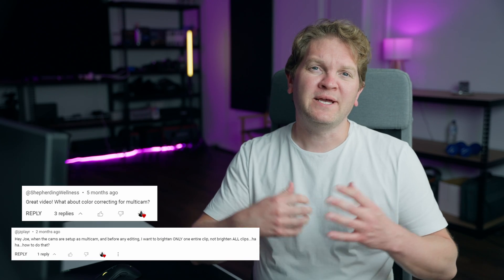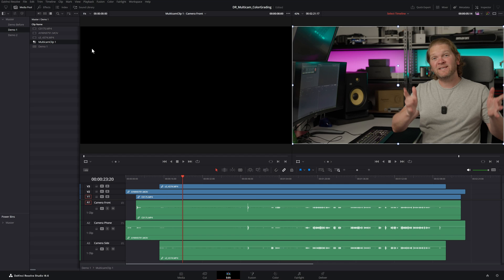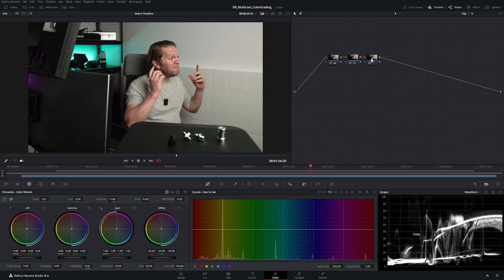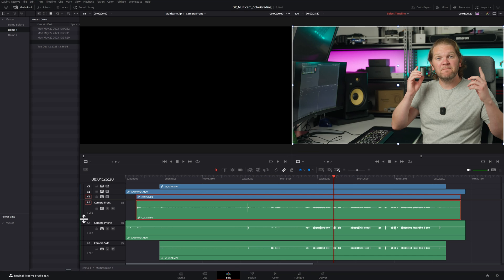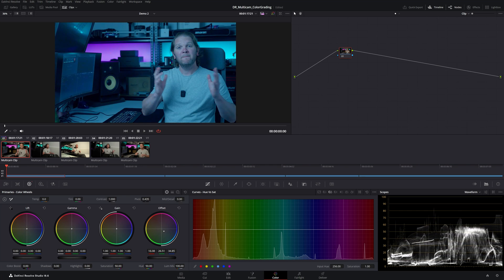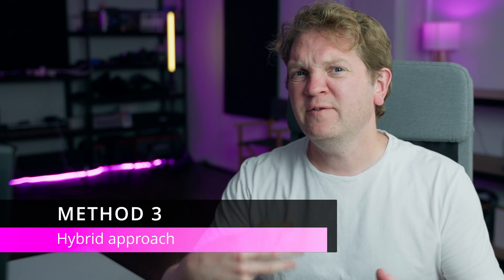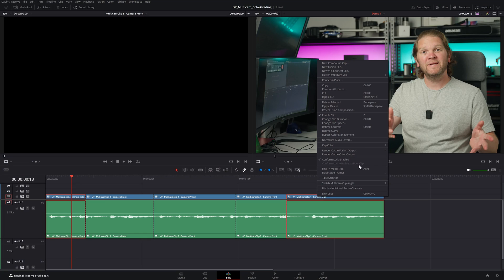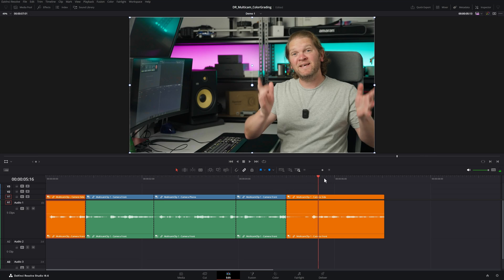DaVinci Resolve Multicam Color Grading: three methods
How to color grade multicam in DaVinci Resolve.

== Cameras & Lenses ==

== Microphones & Audio ==

== Lighting ==

== Drone ==

== Other ==